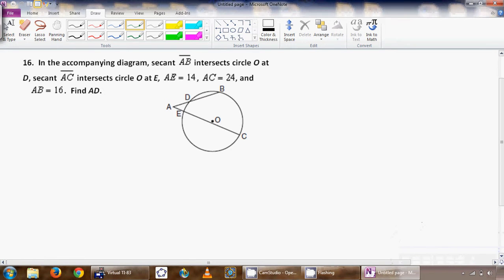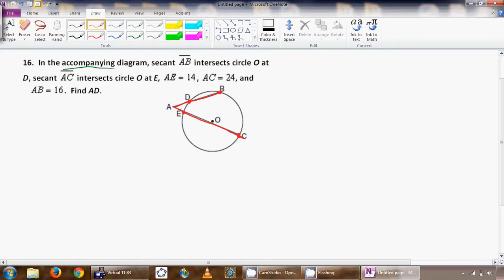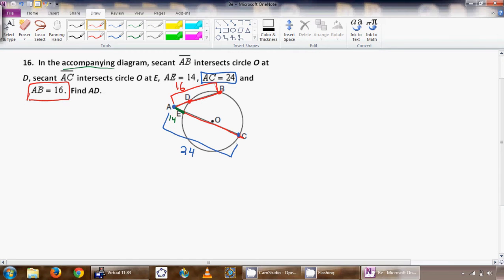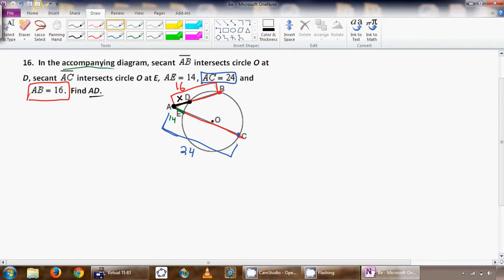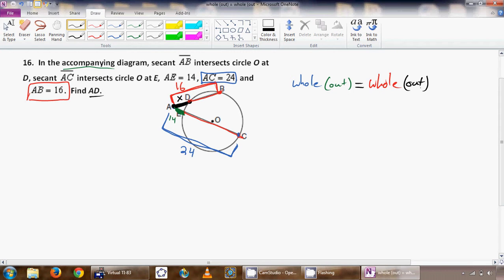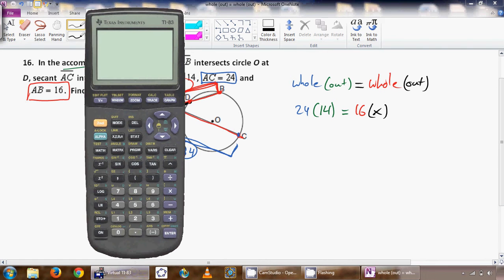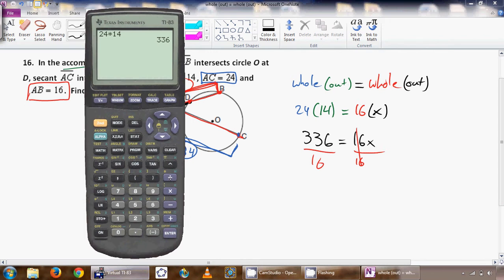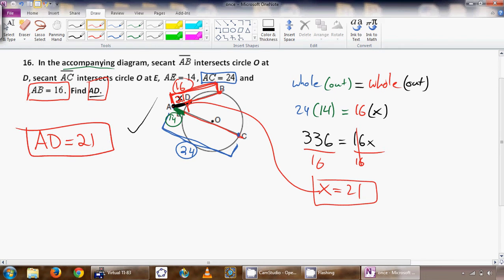Ellias Academy Day 075 Prob 16